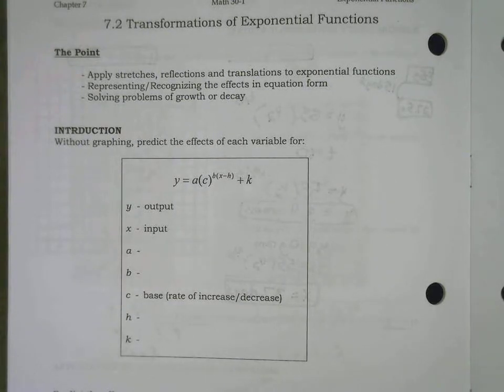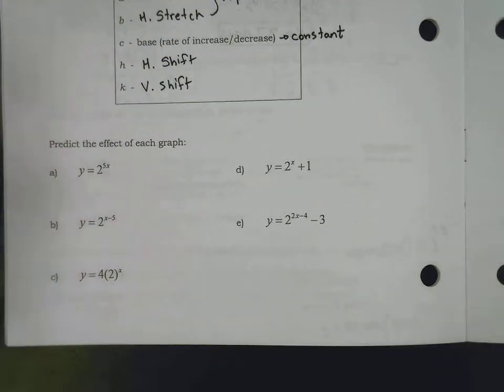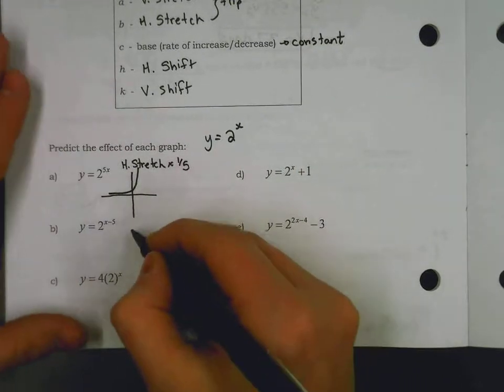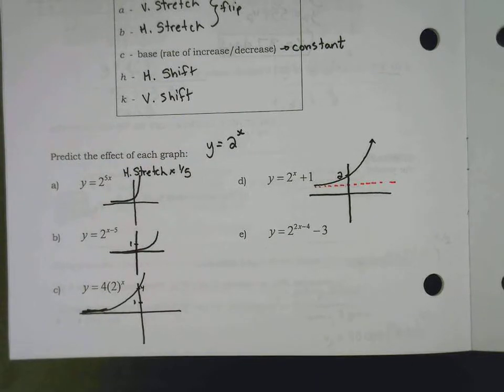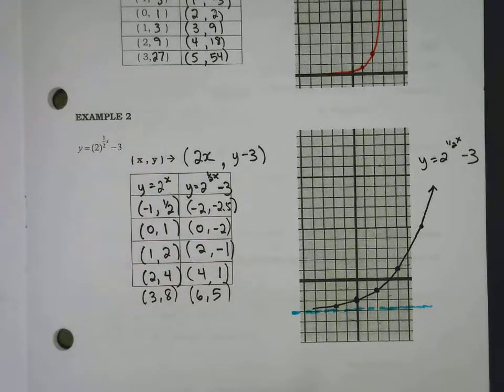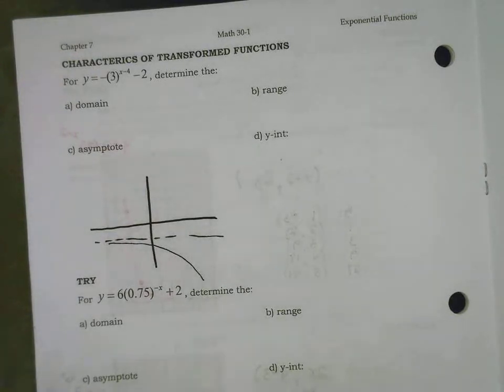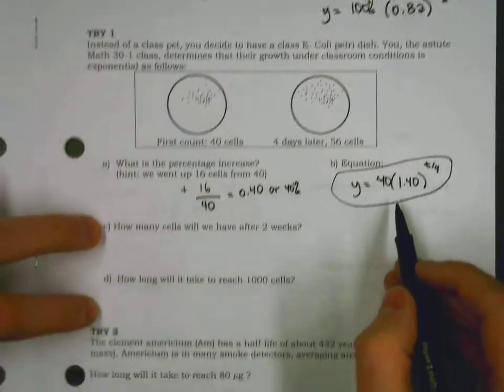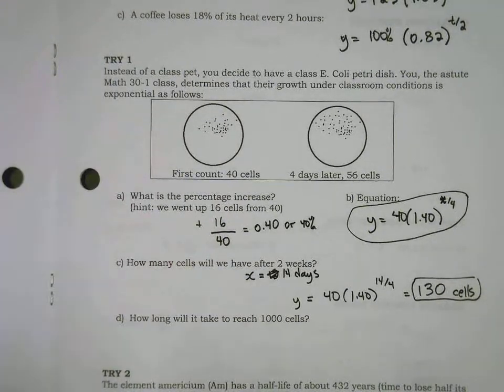Math 30-1 Lesson 7.2